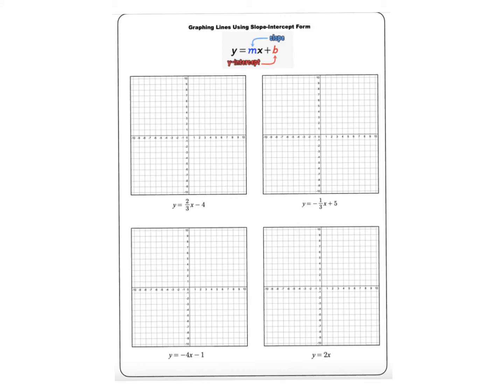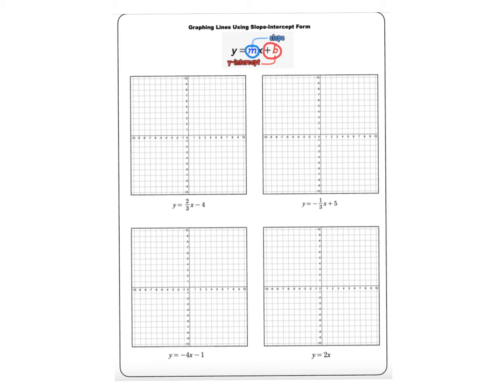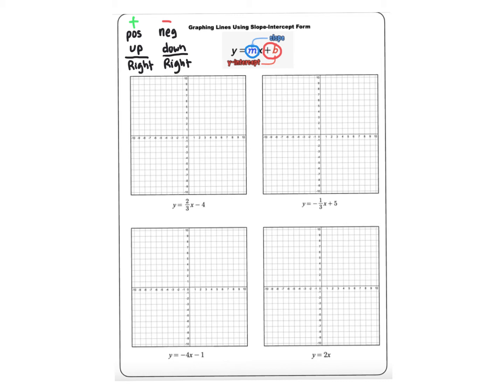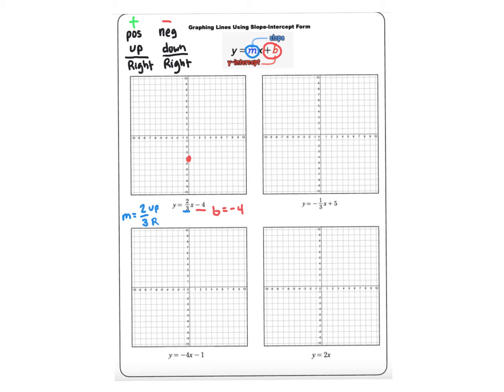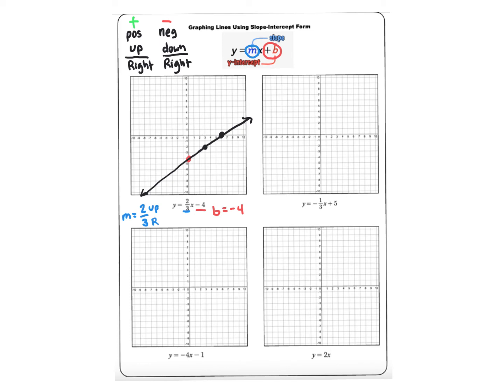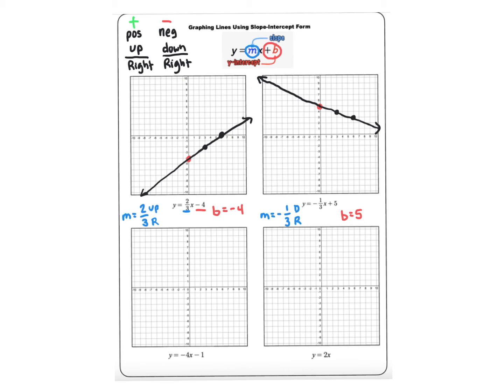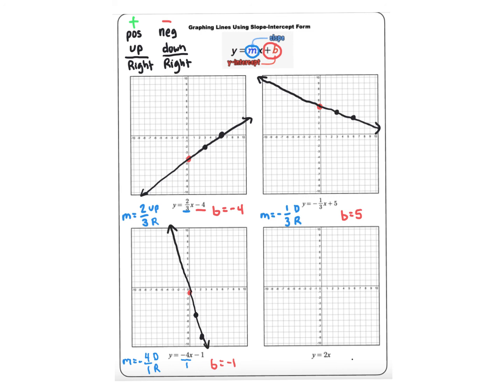Slope Intercept Form.mp4